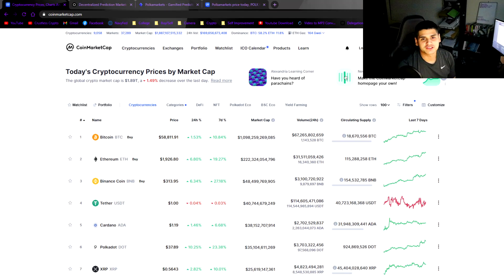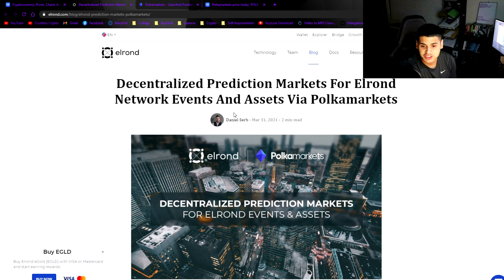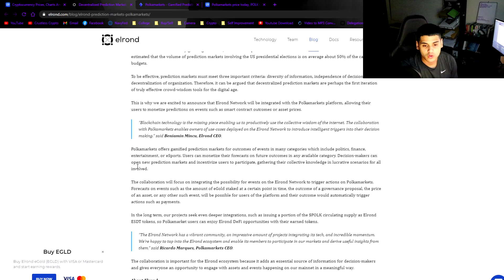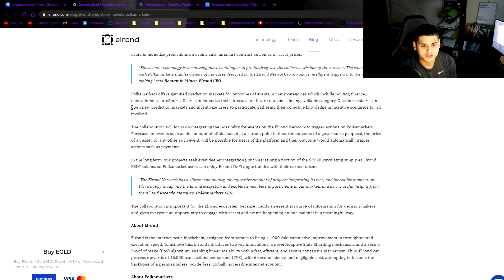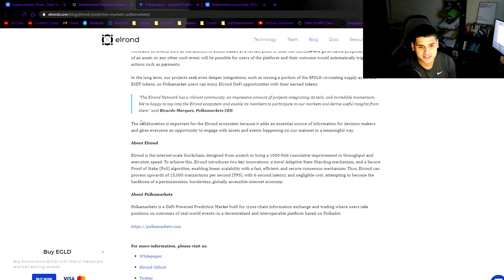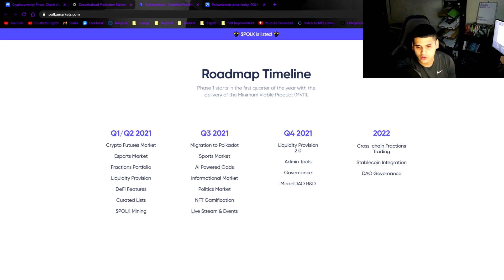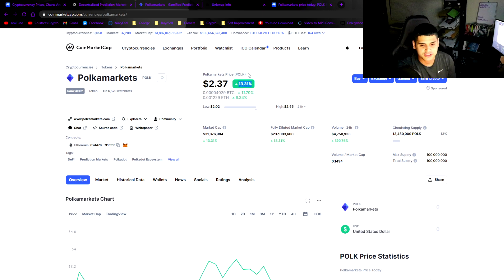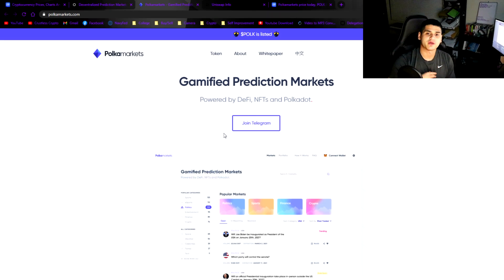Elrond/EGLD & POLKAMARKET PARTNERSHIP! Monetizing your beliefs a reality? Will this altcoin EXPLODE?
We take a look at the overall market as well as the new Elrond/EGLD and Polkamarket partnership! We talk all about this and more in the video!

Join the Crustless Crypto Community!
Maiar HeroTag: @izzysinatra

(Tags just IGNORE ME!!! :P)